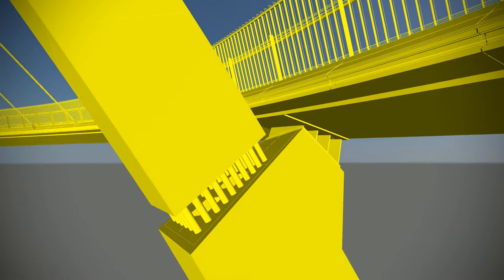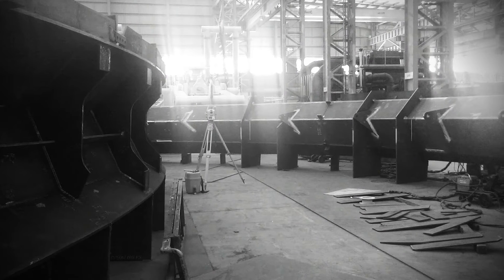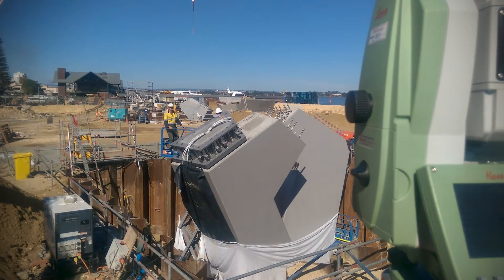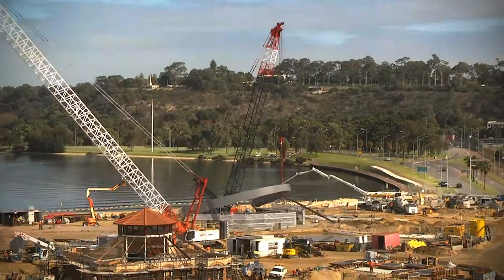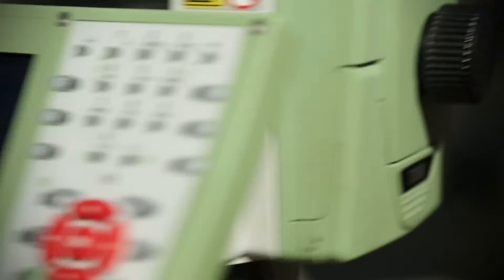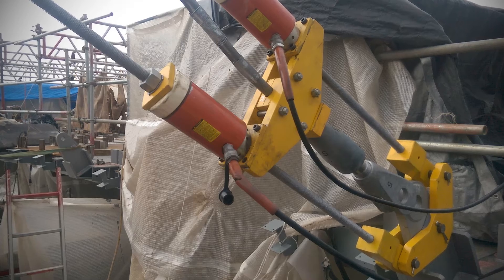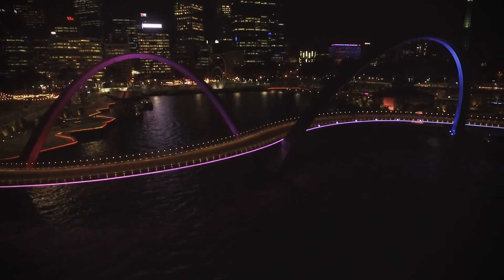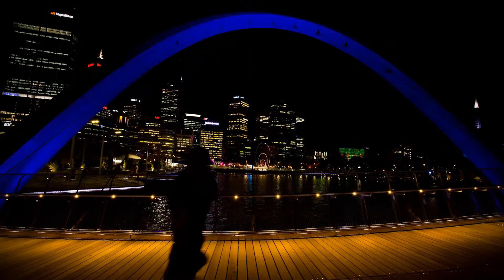Surveying the Elizabeth Quay Pedestrian Bridge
The Elizabeth Quay Pedestrian Bridge is one of the centrepieces of the new precinct connecting Perth City to the Swan River.

With RM Surveys’ experience in the fabrication and erection of steel structures, they were chosen as the project surveyors for the construction and erection of this complex and visually stunning structure.

RM’s specialist surveyor for the project was Luke Howell. Luke has been very progressive in developing different methodologies and software which enabled RM Surveys to tackle such a difficult and mathematical job.

RM Surveys worked well with the engineers and the project managers on the project. In the end the difficult task of bringing together the many components from several off-site fabrication locations, assembling them together to a high level of accuracy and then erecting them in their final positions was achieved.

“All of the subcontractors involved, including RM Surveys, have done a great job and we’ve achieved a very unique result” said MRA project director Richard Mickle.

Due to the success with the Elizabeth Quay Bridge, RM Surveys have been chosen to assist with the fabrication and erection works for the Swan River Pedestrian Bridge which will allow pedestrian traffic to the new Perth Stadium at Burswood. During the course of the project RMs will be required to control the tight fabrication tolerances on site in Malaysia as well as assisting with the erection of each segment in Perth.